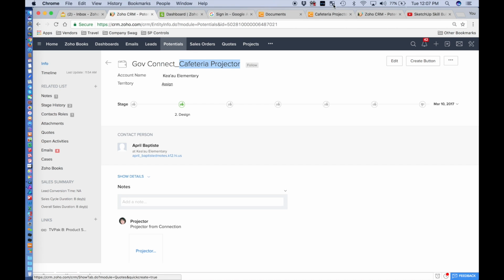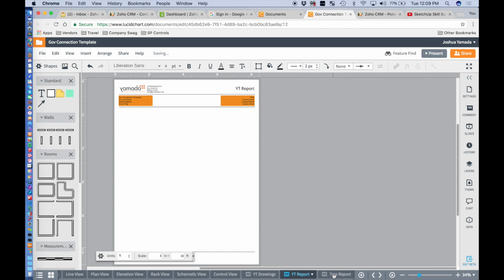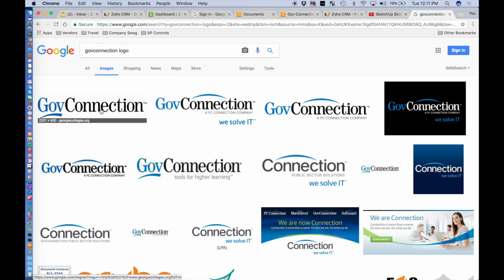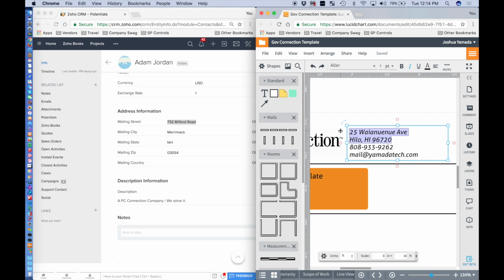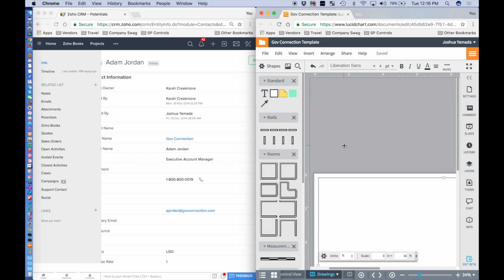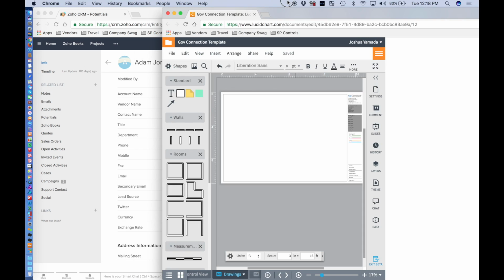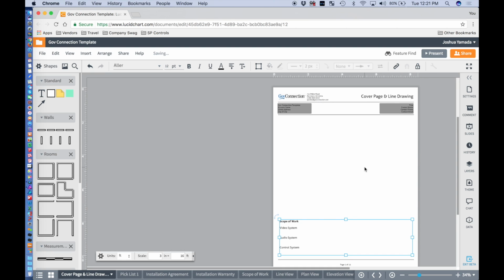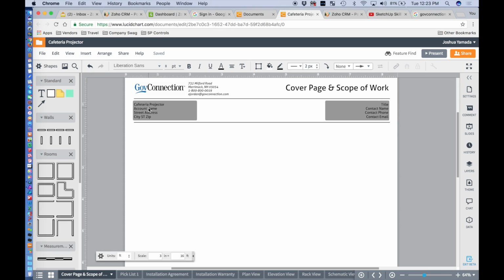Editing drawing template for new design client